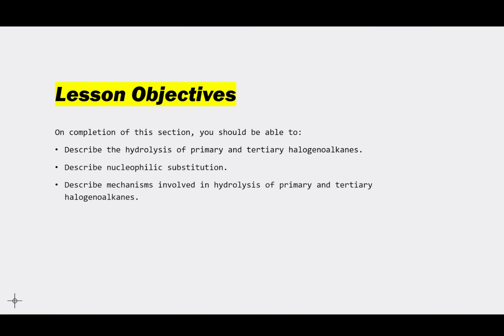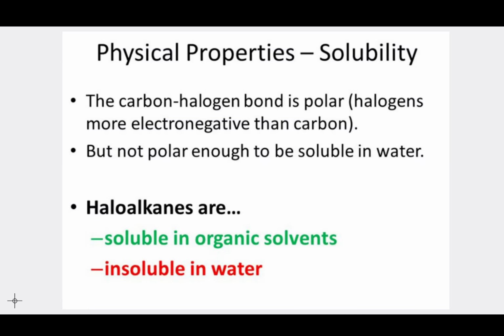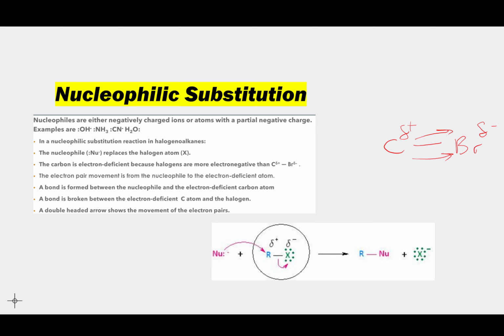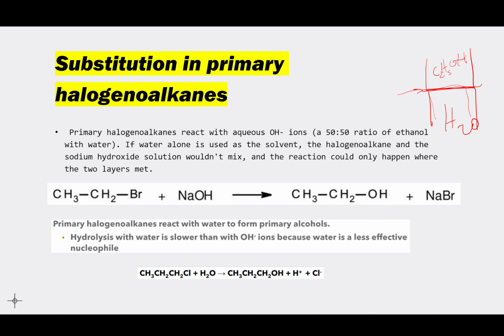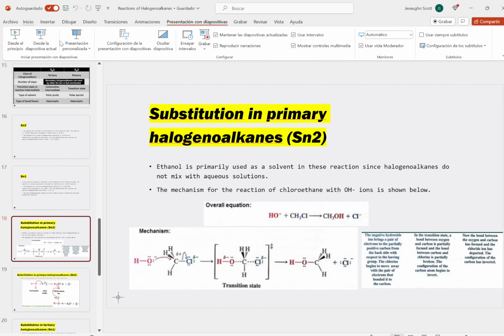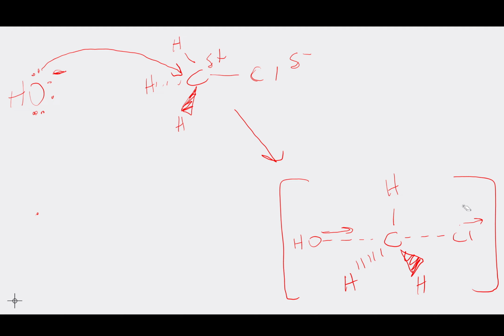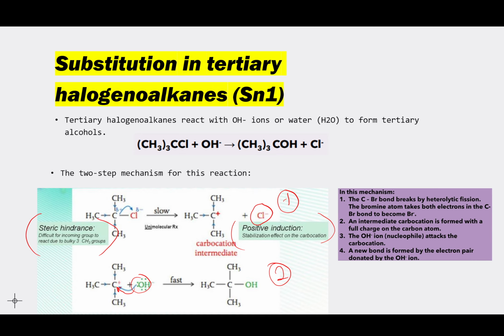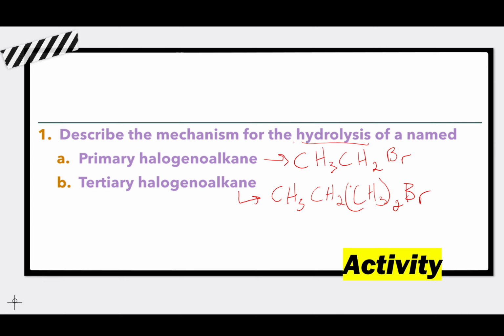Reactions of Halogenoalkanes (Nucleophilic Substitution) (SN1 & SN2) Unit 2 Chemistry